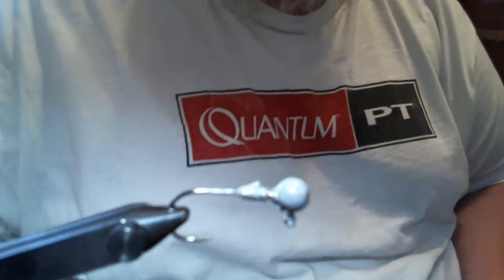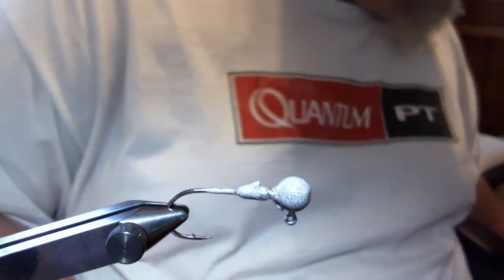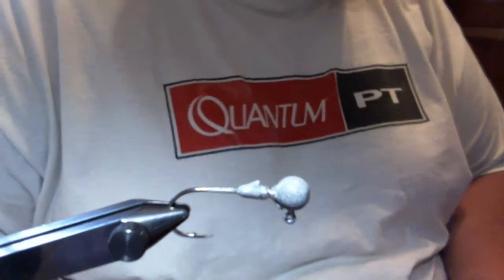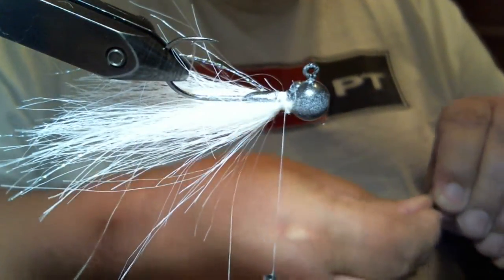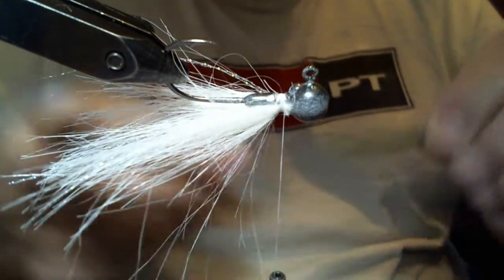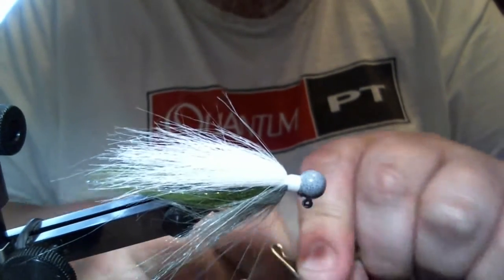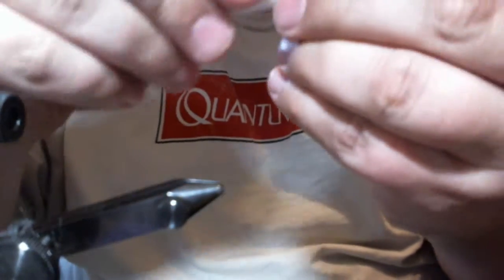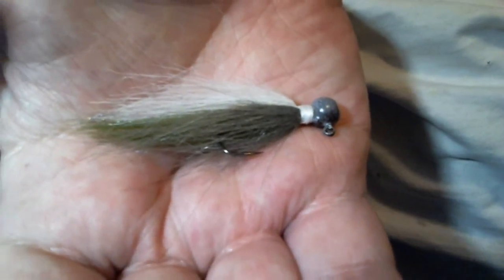Tying a Craft Fur Jig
This is a small 1/8oz jig made with craft fur that is sometimes called a "doll fly" or "sissy jig".